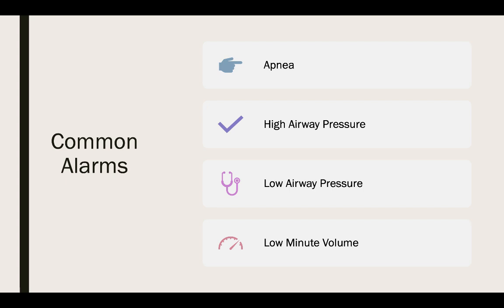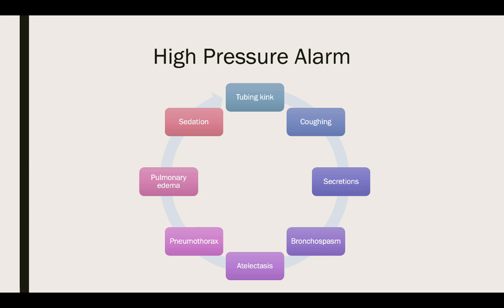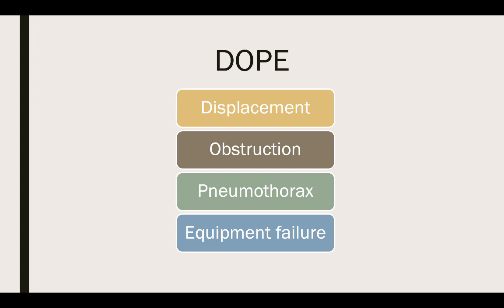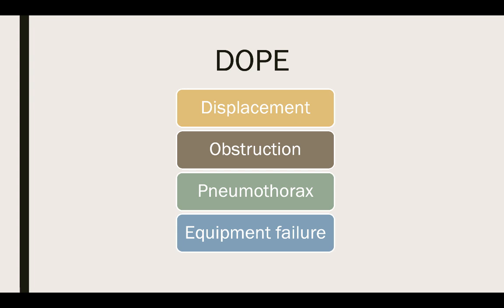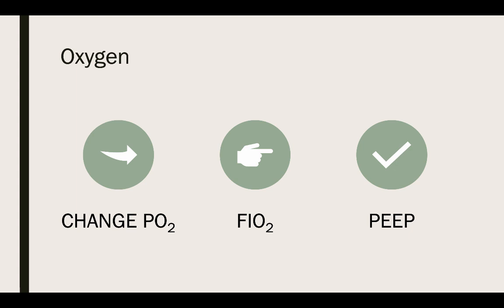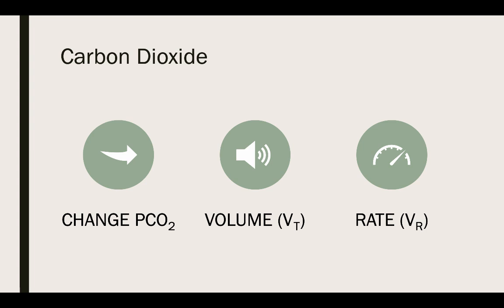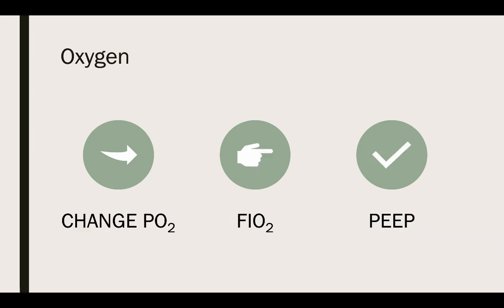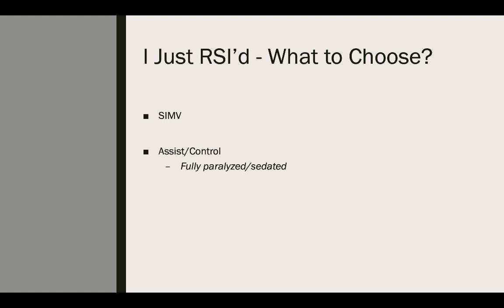EMS Ventilator Management - Alarms